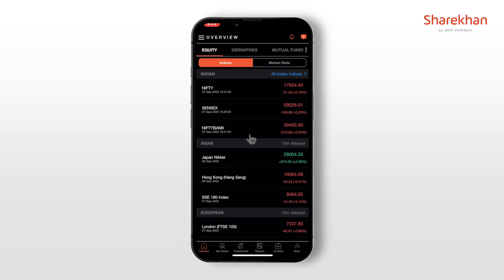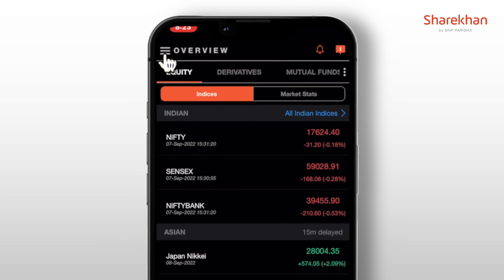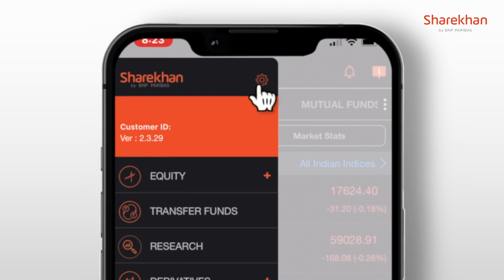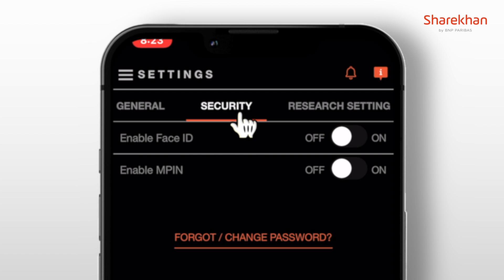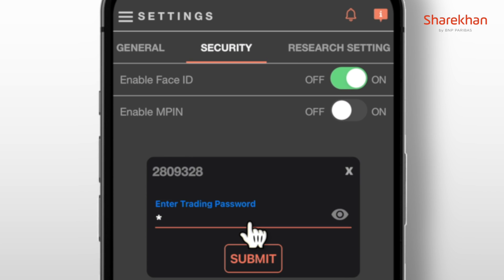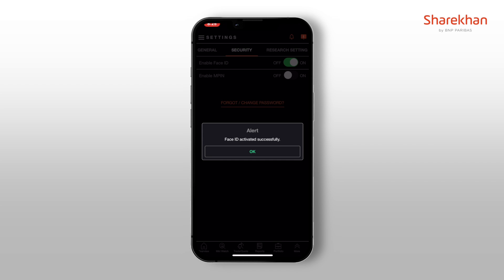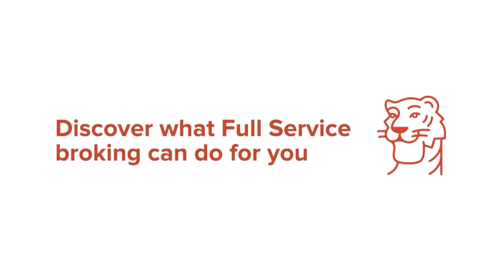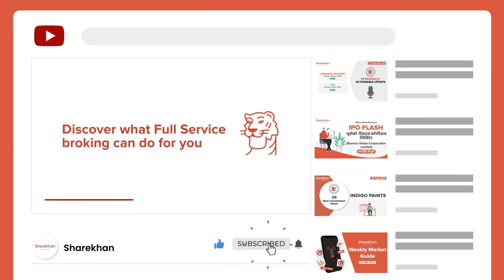How To Setup Your Face ID To Seamlessly Login to the Sharekhan iOS App?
This step-by-step video will take the viewer through the simple steps to set
up your Face ID to seamlessly and more securely log in to the Sharekhan
app. Note that the steps in this video are applicable to iOS users.

Sharekhan, which flies the 𝗙𝘂𝗹𝗹 𝗦𝗲𝗿𝘃𝗶𝗰𝗲 𝗕𝗿𝗼𝗸𝗲𝗿 flag, was founded in 2000 and is a subsidiary of BNP Paribas since November 2016. Sharekhan was one of the pioneers of online trading in India and today enjoys a country-wide network that includes 20 lakh+ customers, 153 branches
and more than 2,400 business partners spread across over 541 locations.

(* T&C apply)

In our endeavour to be the best trading platform with the best trading app
in India, we put out instructional videos from time to time on our
platforms, with the intention of sharing how to use the trading app of
Sharekhan.

The best stock trading apps have a user-friendly interface, which we have